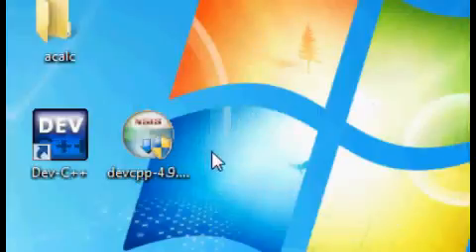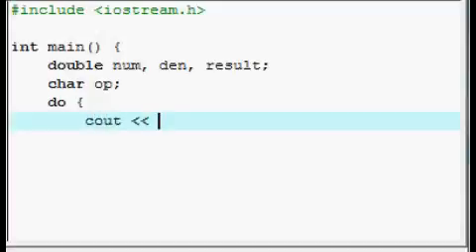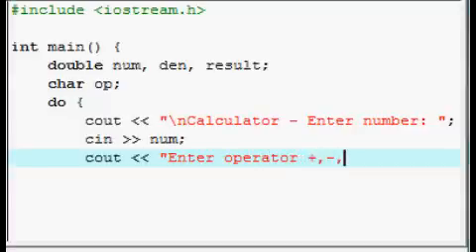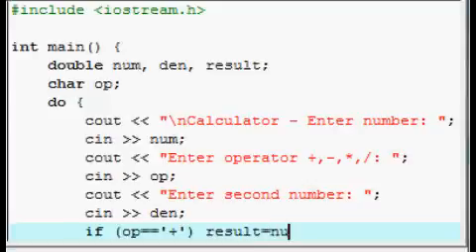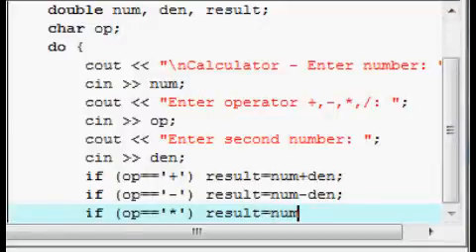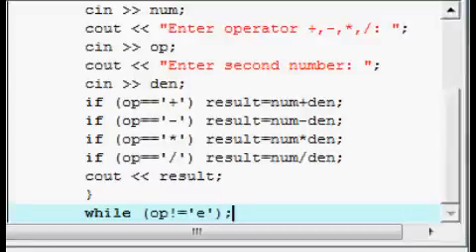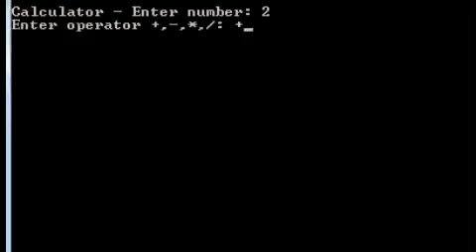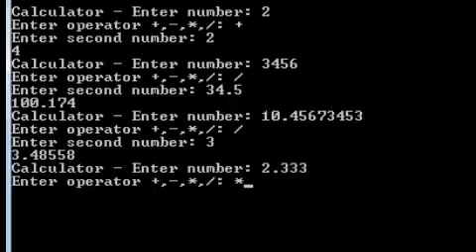C++ tutorial calculator